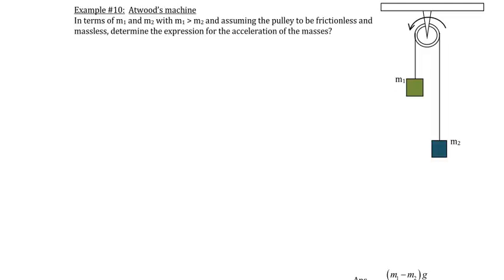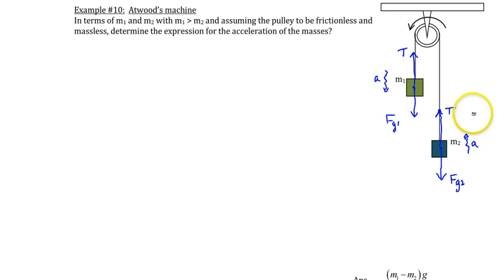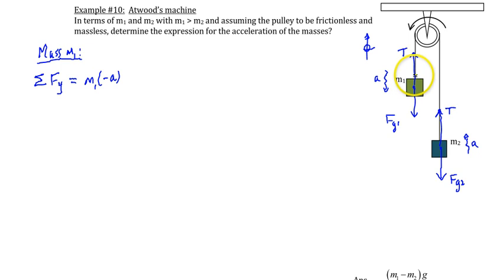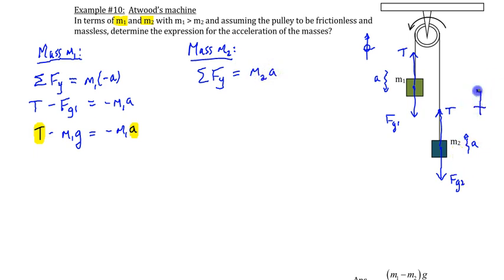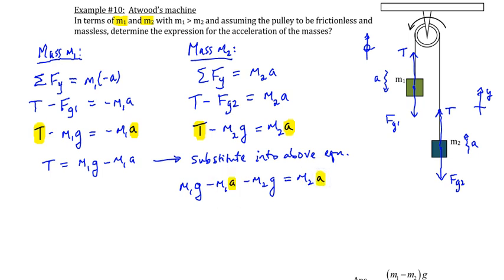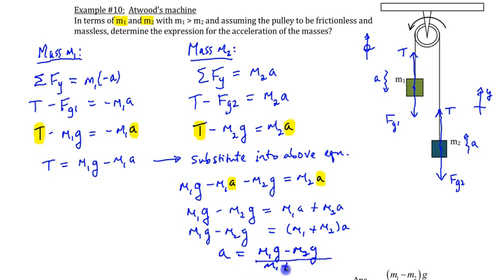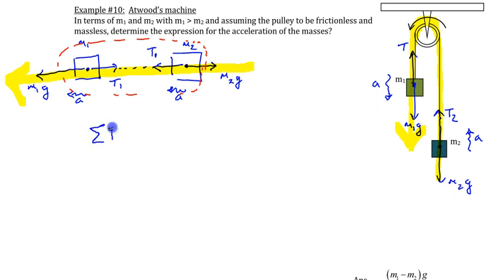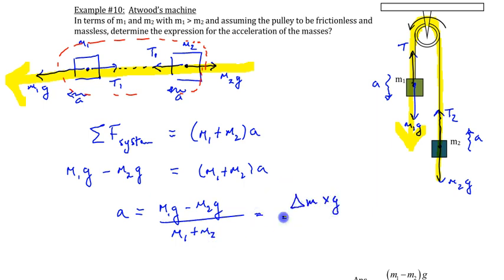Chapter 4, Example #10 (Atwood's Machine)